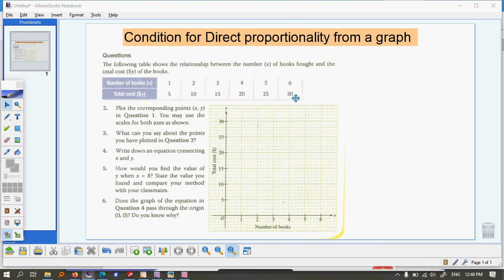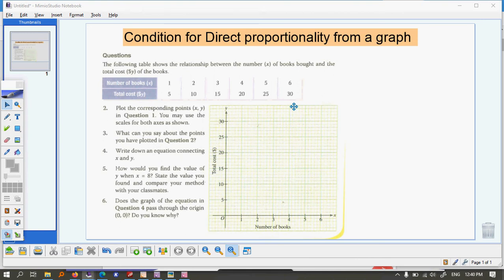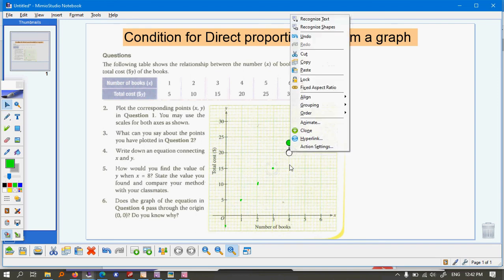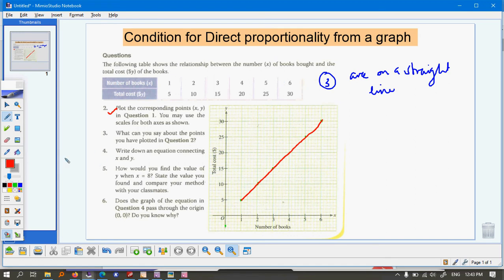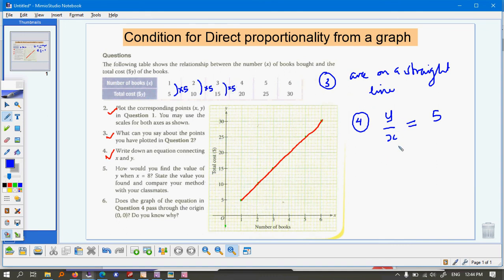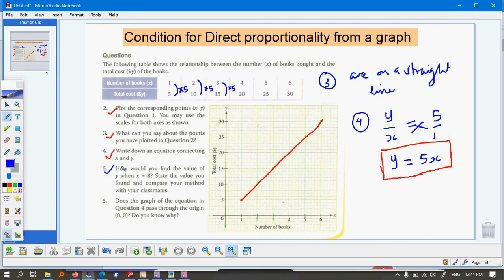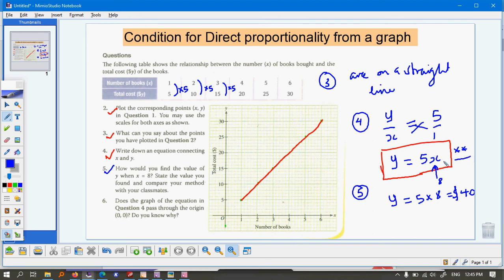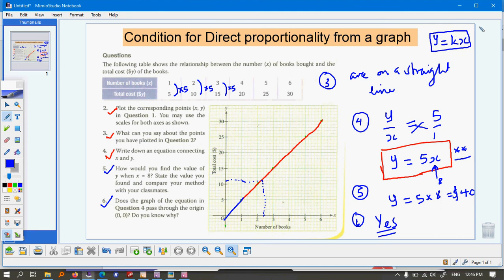Condition for direct proportionality from a graph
The explanation for determining whether quantities are directly proportional from a drawn graph.